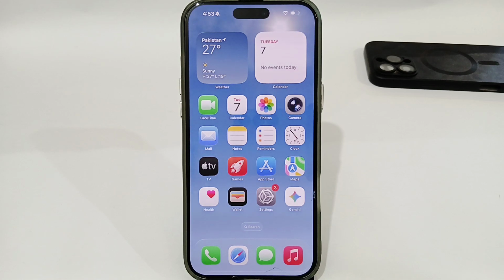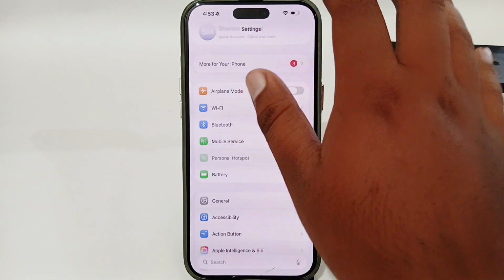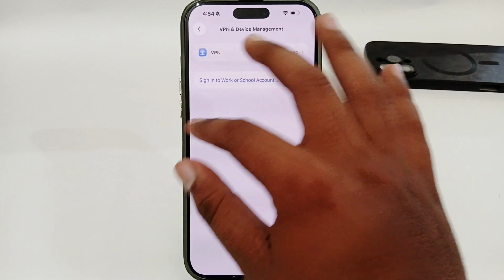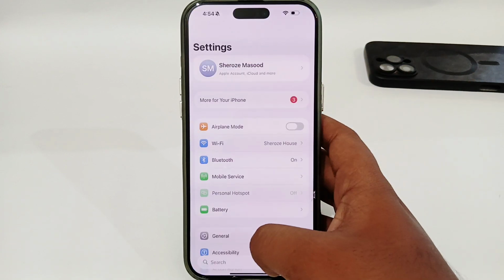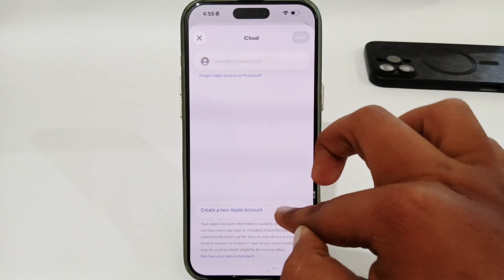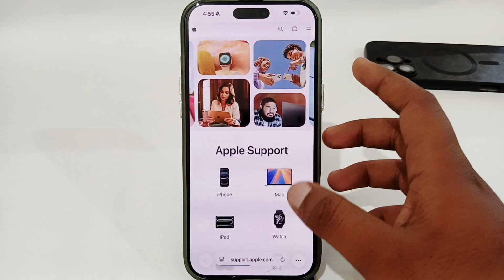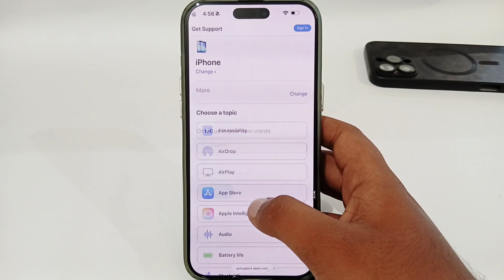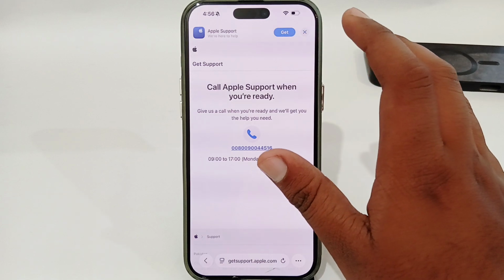How to Fix “Your Account Cannot Be Created” Apple ID Error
📝 YouTube Video Description (SEO-Friendly & Clear)

⚠️ Getting the “Your Account Cannot Be Created at This Time” error when trying to make an Apple ID? You’re not alone — and this video will walk you through step-by-step fixes that actually work in 2025!

✅ In this tutorial, I cover:

Common reasons why Apple ID creation fails

How to fix age, region, and network-related issues

Using a different device or browser to register

How to create an Apple ID using iCloud.com

Fixing restrictions or errors on iPhones, iPads, and Macs

💡 Pro Tip: Some regions have limitations — switching VPN or updating your birthdate might solve it instantly.

⏱️ Timestamps:
0:00 Intro
0:30 Why You’re Seeing This Error
1:10 Check Age and Region Settings
1:40 Try Creating Apple ID via Browser (iCloud.com)
2:10 Use a Different Network or Disable VPN
2:40 Clear Restrictions or Screen Time Limits
3:00 Final Tips and Support Options

🧰 Helpful Links:

Create Apple ID on iCloud.com

Apple Support Page

🔐 Works for iOS 17, iOS 18, macOS Sonoma, and later.

Would you like a script, thumbnail idea, or voiceover suggestion next?